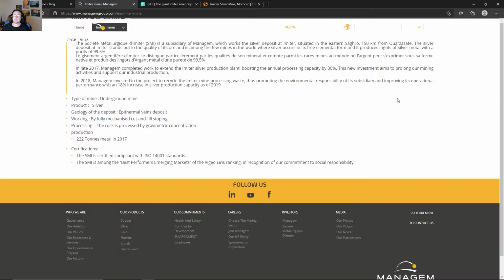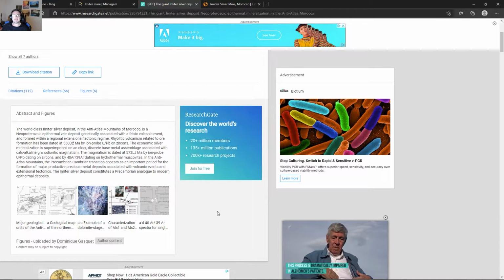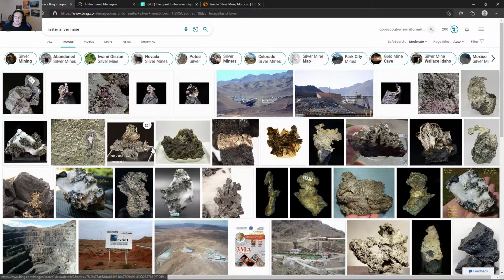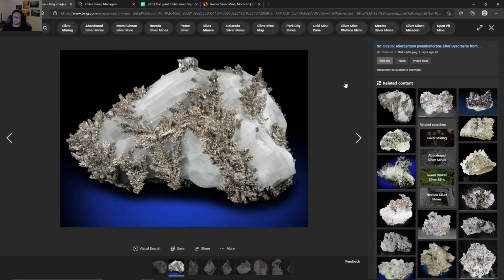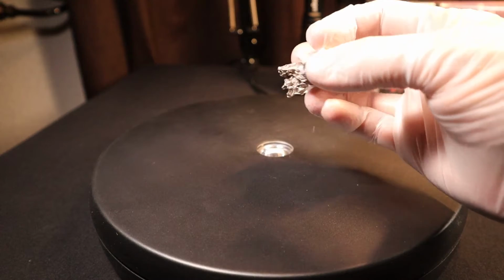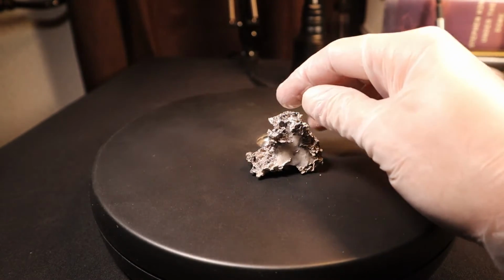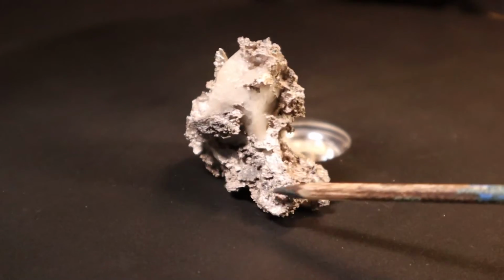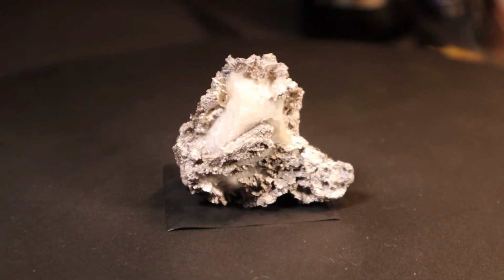AMAZING SILVER SPECIMEN💎⛏ - Imiter Mine - Silver on Calcite - 49.9g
This is a 49.9 gram specimen of elemental silver on calcite from the Imiter Mine of Morocco Africa.